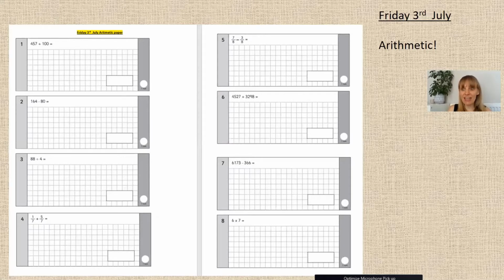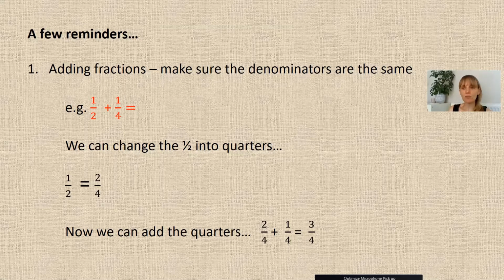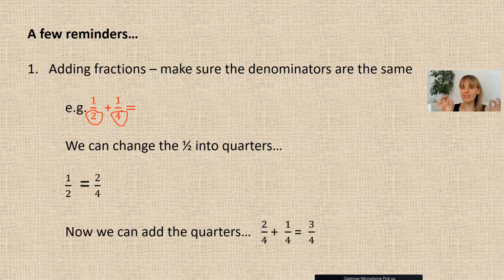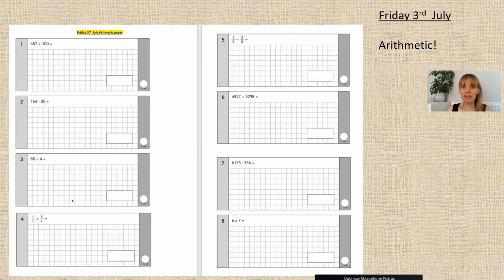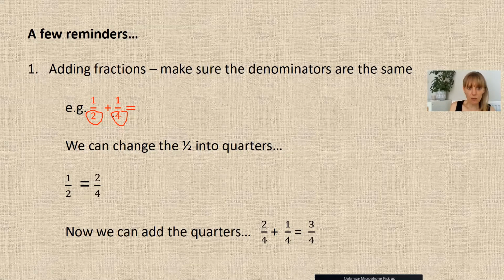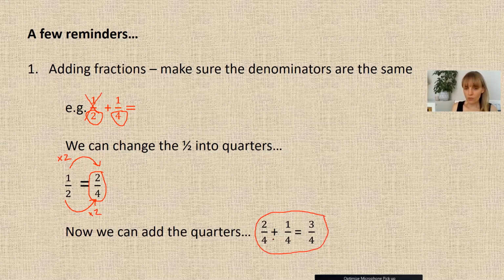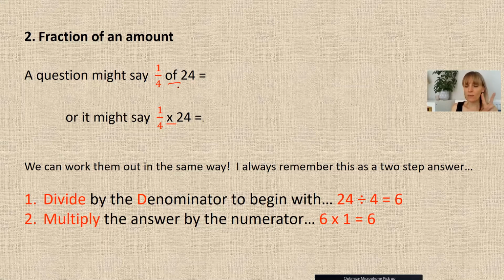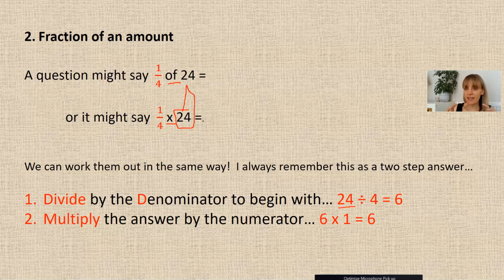Year 5 maths Friday 3rd July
No power maths today... back to some arithmetic!!